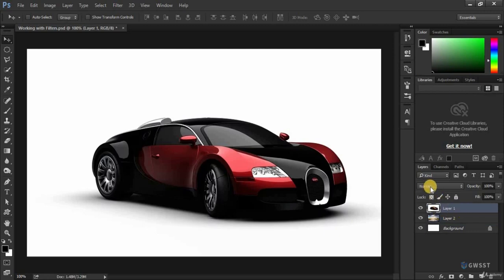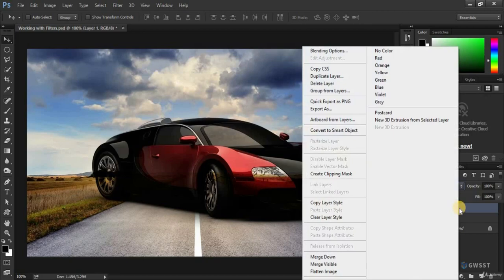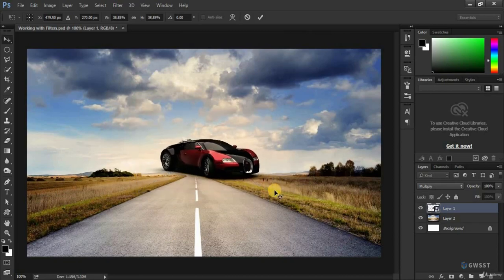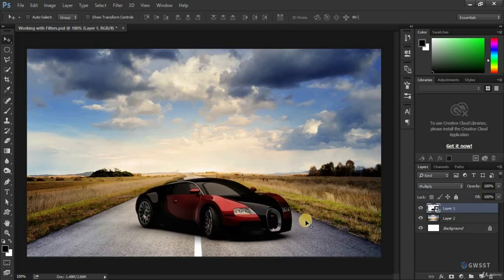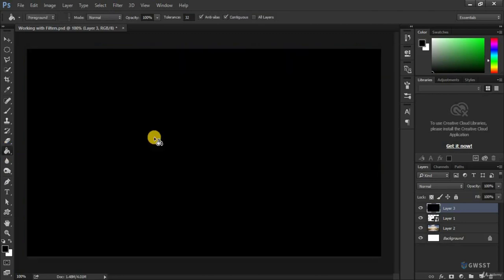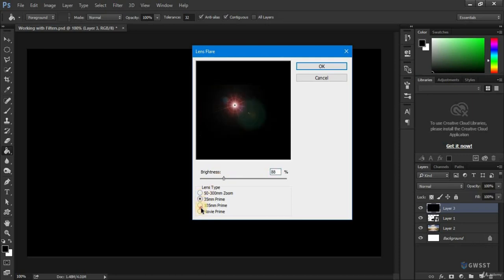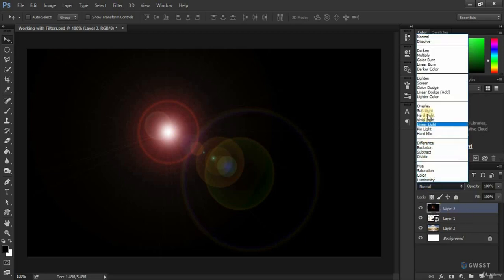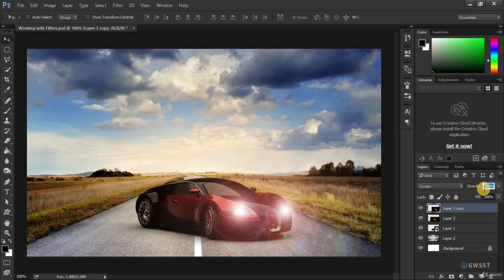Basic Filters - Adobe Photoshop cc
Basic Filters